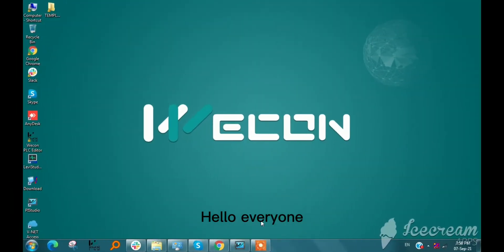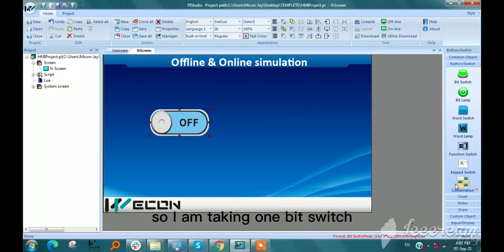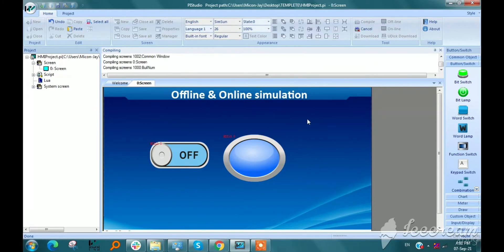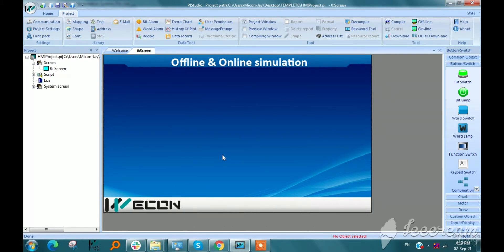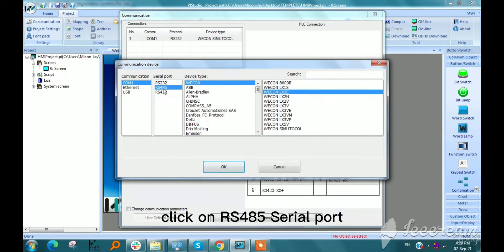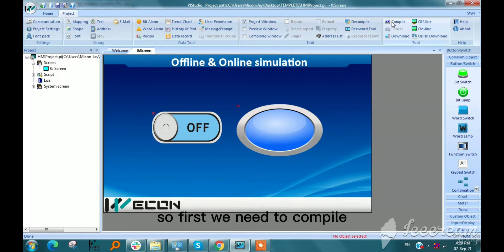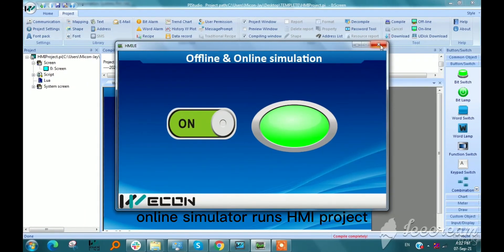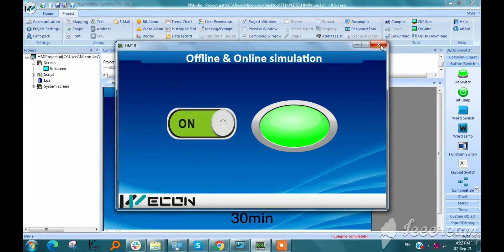Wecon HMI Get Started: 3.Tool: Simulator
Simulator main purpose is to checking the HMI project and device communication on PC before download into HMI.